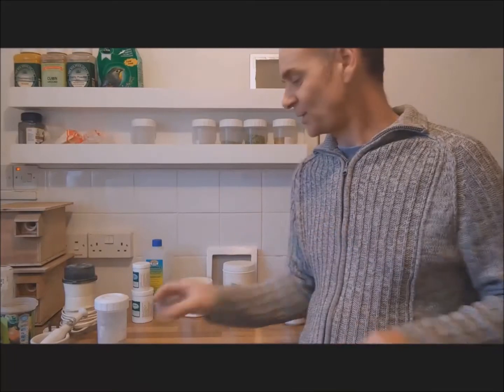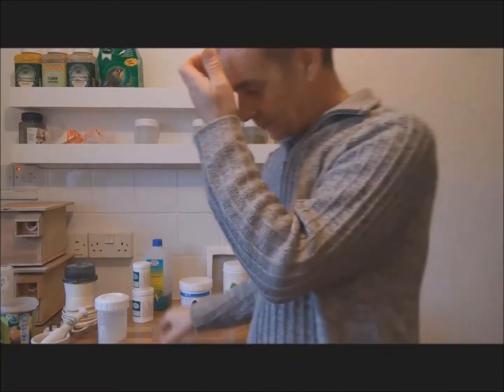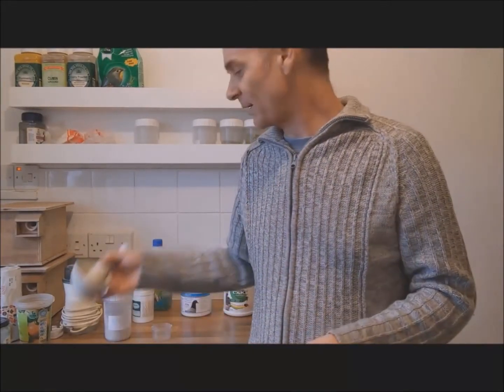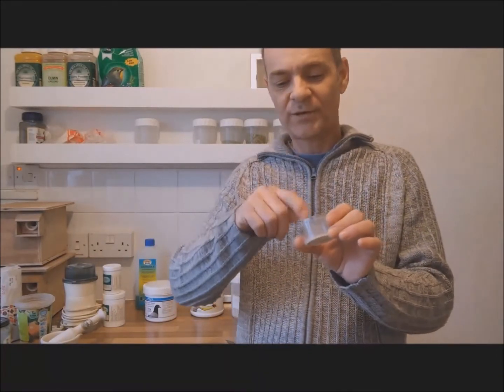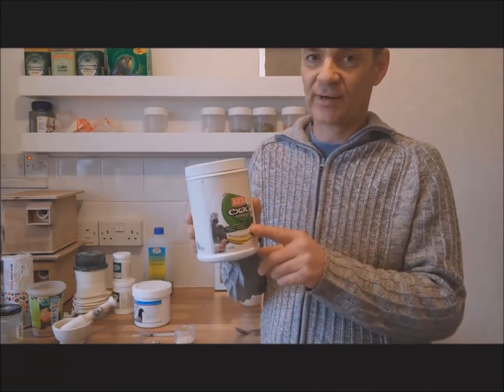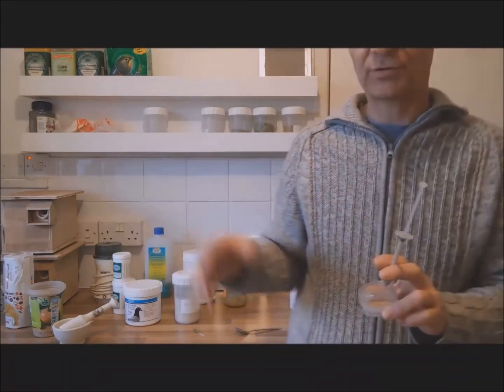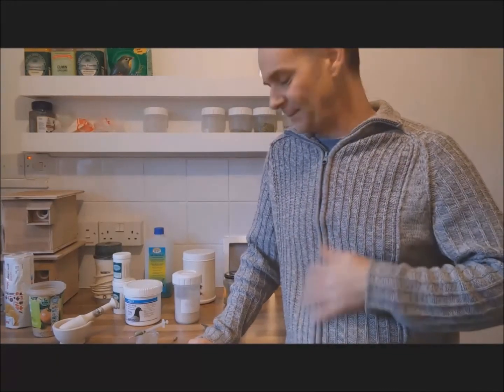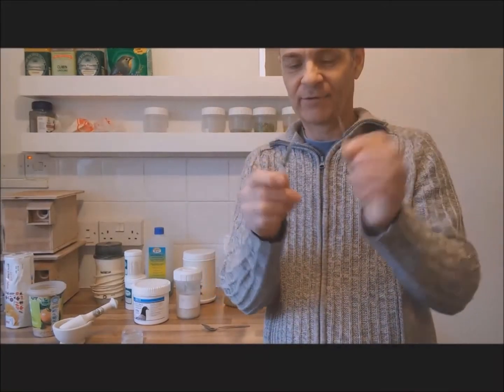(11) Hand rearing food p2 - Avian Directory